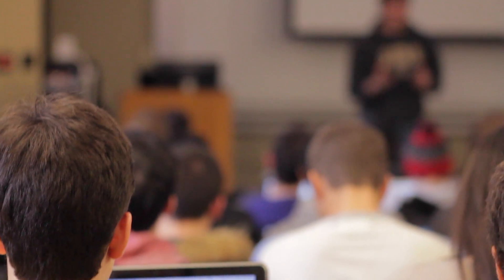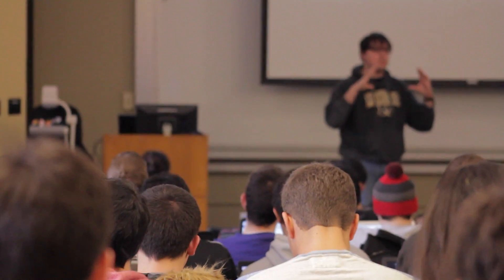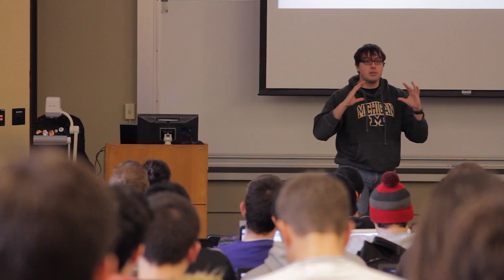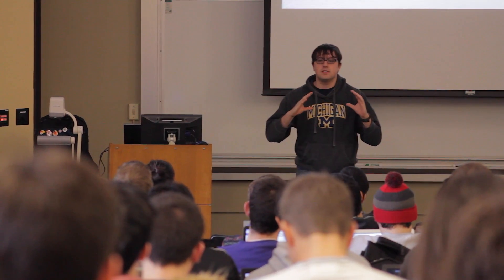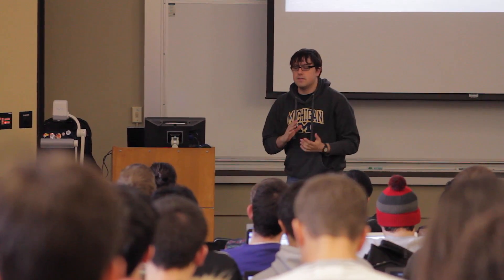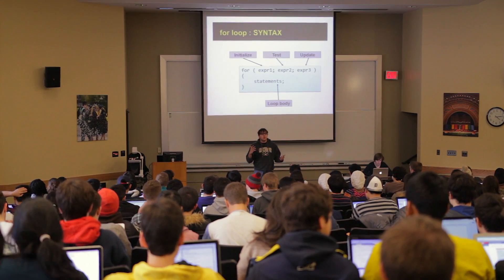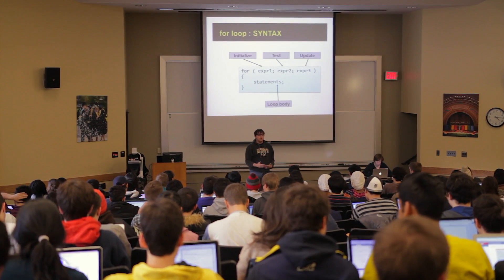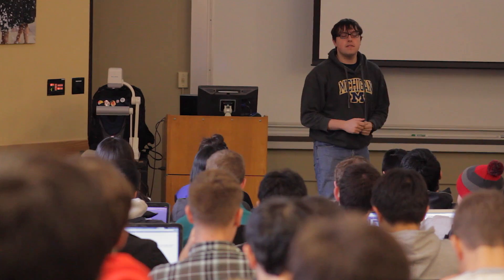Student Profile: David Bonnen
Recent CS graduate David Bonnen fell in love with computer science after taking EECS 183. He realized that computer science is not only fun and interesting, but it is also applicable with other majors and career fields. David has enjoyed his time at Michigan and he has some advice for new CS students.